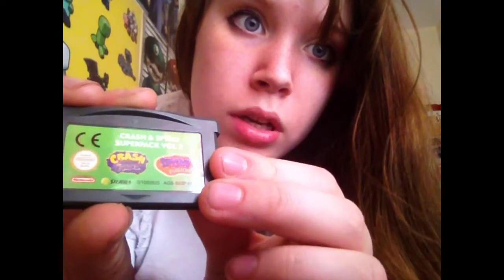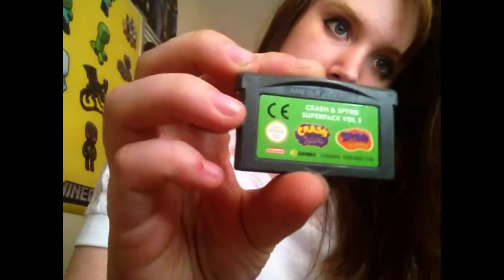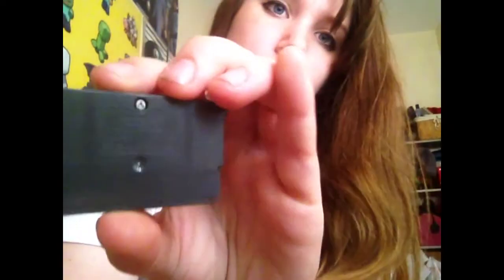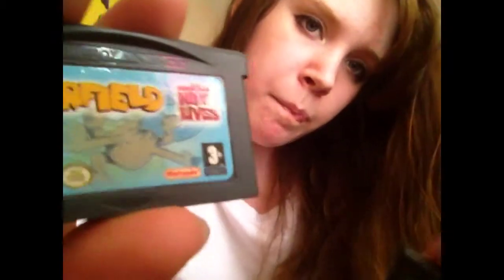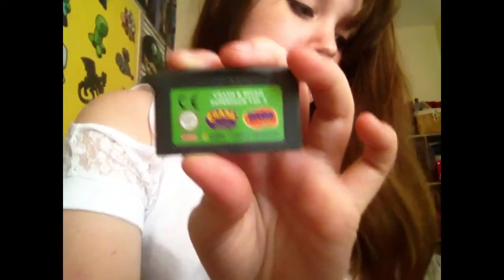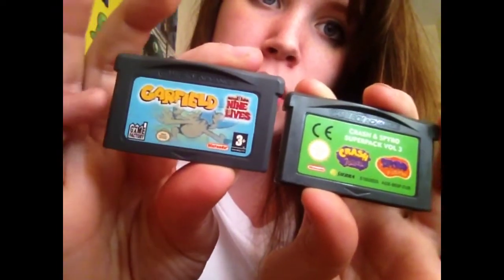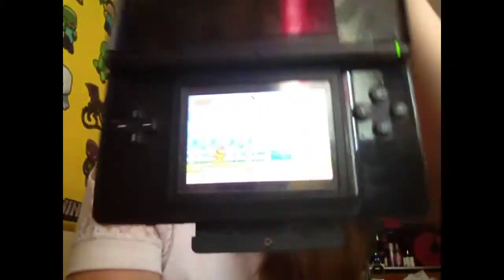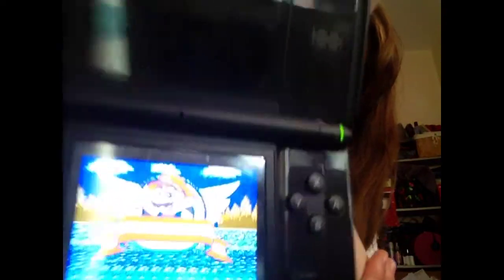How to spot fake GBA games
Hi everyone,

Hope you enjoyed the video and found it useful, let me know if you spot any fakes hidden in your collection. I found 3 :(